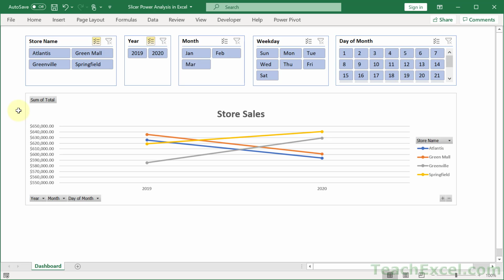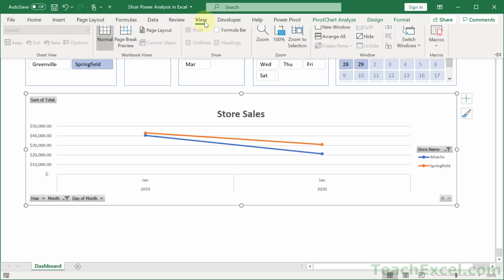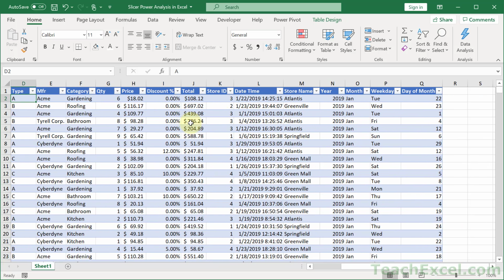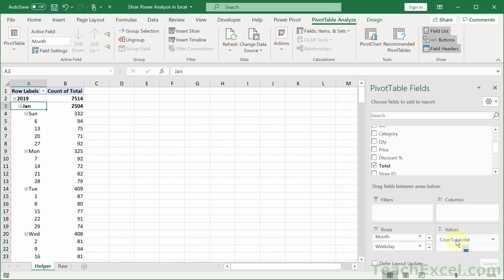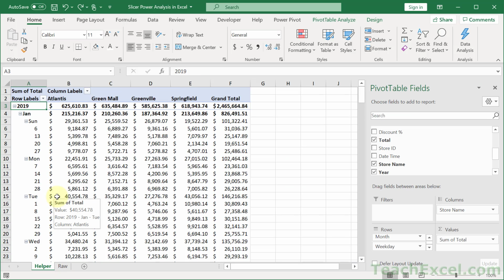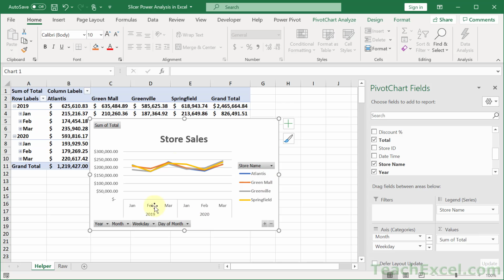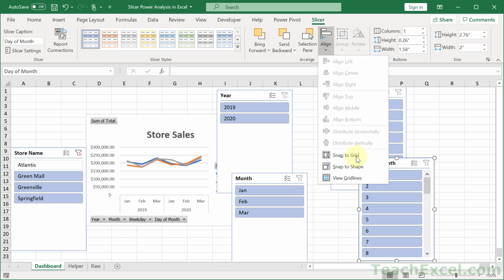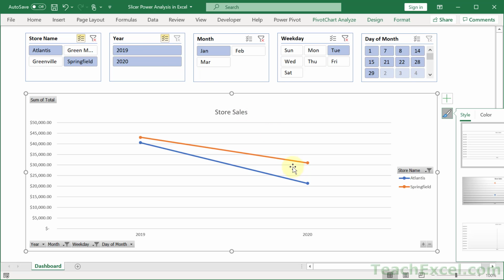Slicer Power Analysis in Excel - Pivot Tables + Pivot Charts + Tables + Slicers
Powerful Excel data visualization and analysis that uses a combination of techniques, which include: Pivot Tables, Pivot Charts, Tables, and Slicers.

This tutorial brings together many advanced topics and walks you through every step from raw data to dynamic filterable data visualized in an easy-to-read chart in a dashboard.

You will learn:
- How to convert raw data into a dynamic Table that updates when new data is added to it.
- How to create Pivot Tables from dynamic ranges made using Tables.
- How to create, manipulate, and format Pivot Tables.
- How to create Pivot Charts.
- How to create and use Slicers.
- How to control Pivot Charts with Slicers.
- How to nicely format a dashboard in Excel, including shapes, charts, and slicers.

This Excel tutorial is meant to give you the foundation that you need to build data analysis and visualization systems that help you in the decision making process.

TeachExcel.com